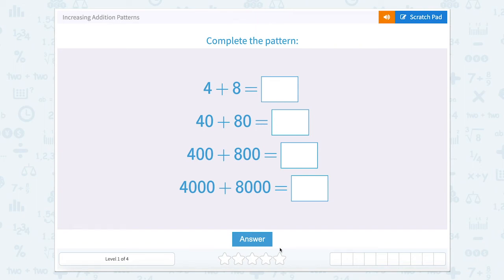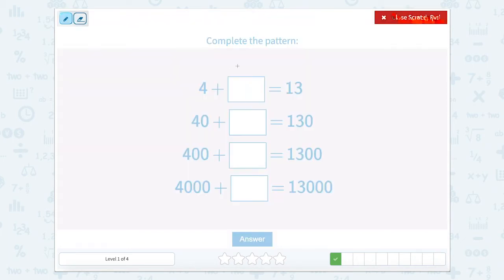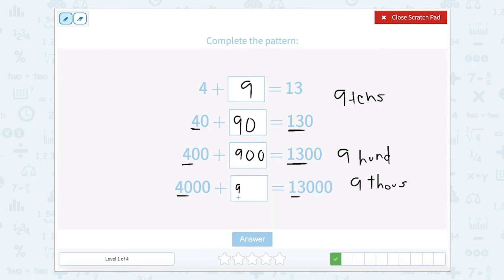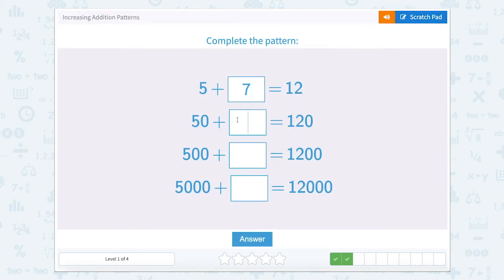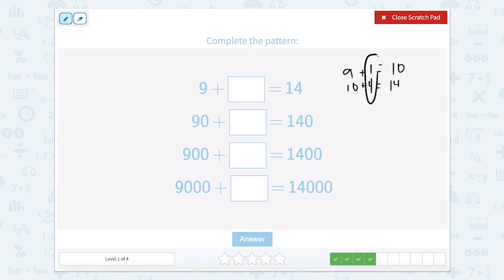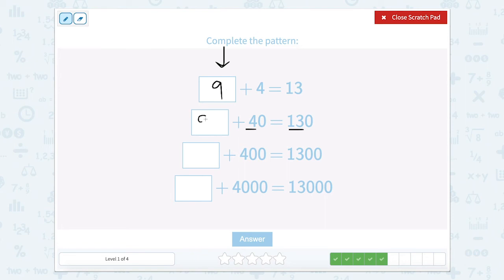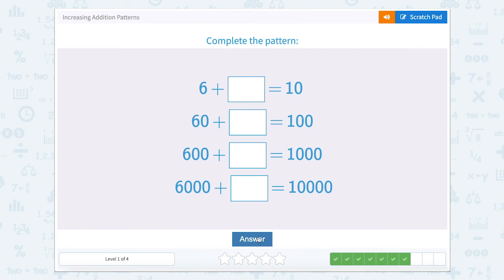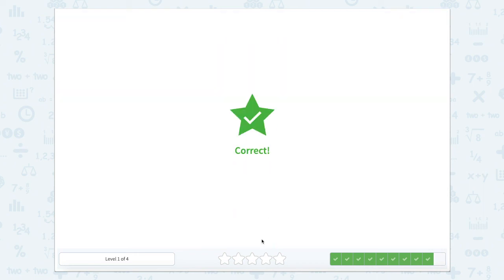3.31 Increasing Addition Patterns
Increasing Addition Patterns
Analyze the sequence of increasing addition sentences. Find the missing equation that completes the sequence.